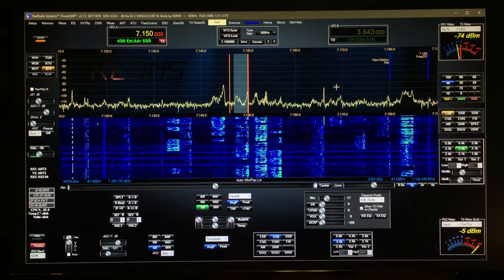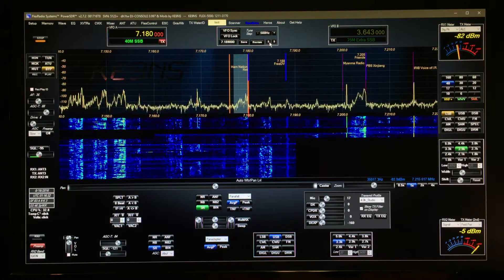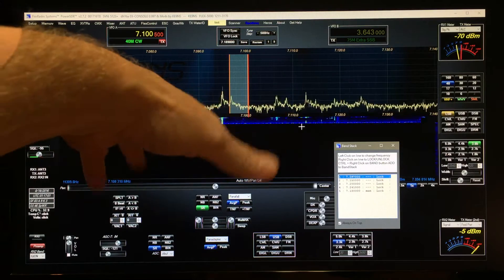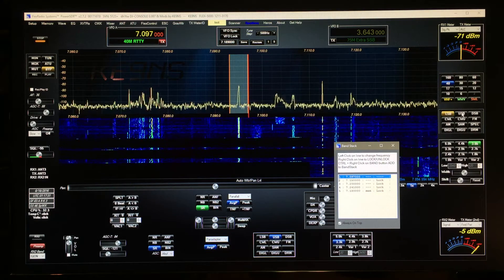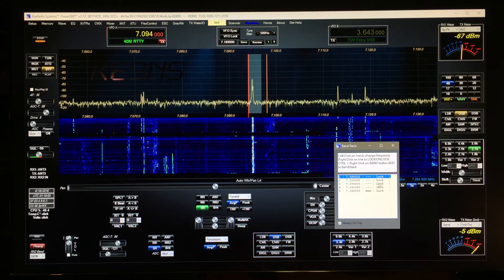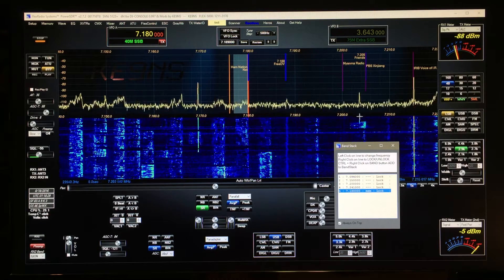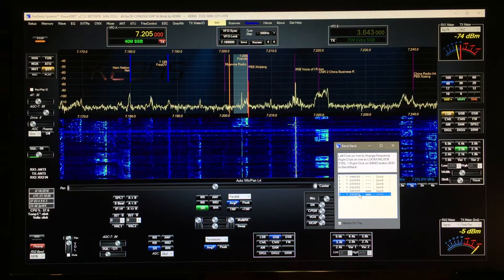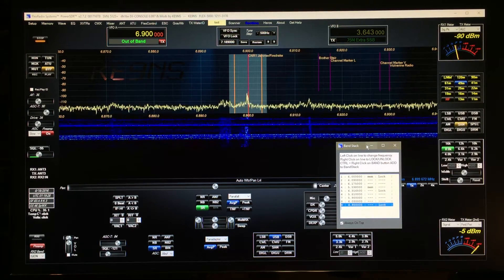PowerSDR ke9ns Rev T8 BANDSTACK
Band stack Feature adds a window displaying your list of memories in each Band stack. Band Stack has ability to add memories to the list and LOCK/UNLOCK memories

see my other videos describing other features added to Rev T8